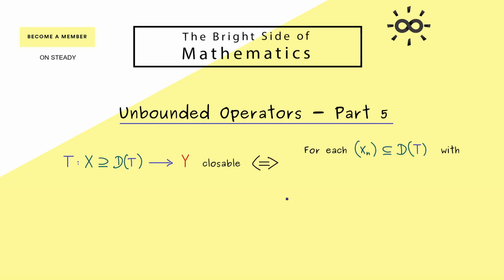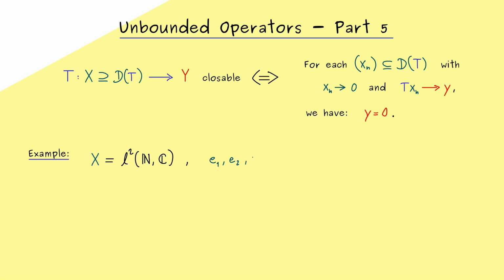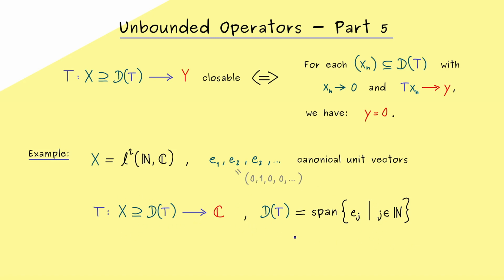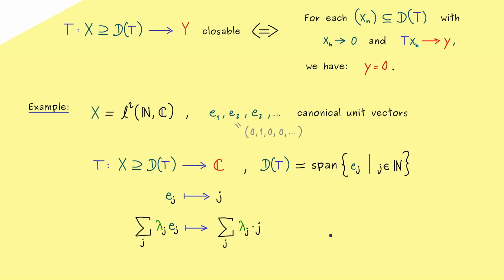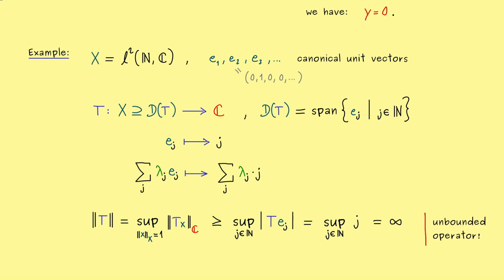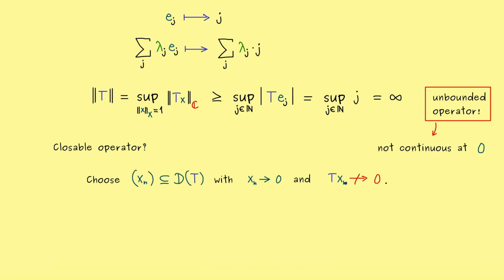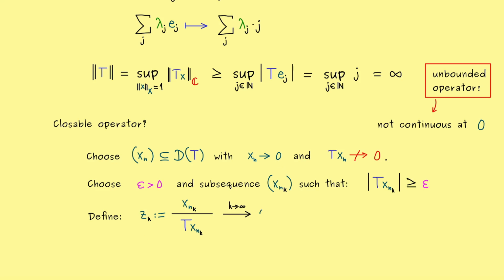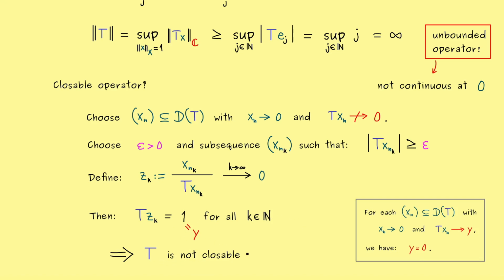Unbounded Operators 5 | Example